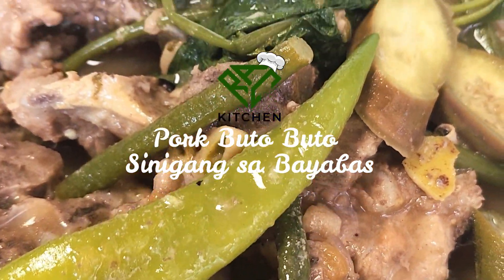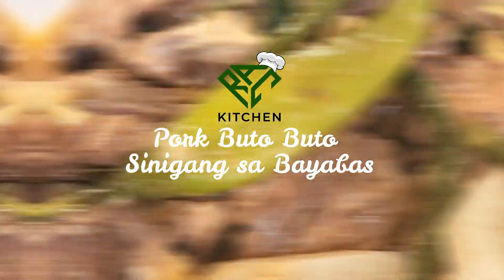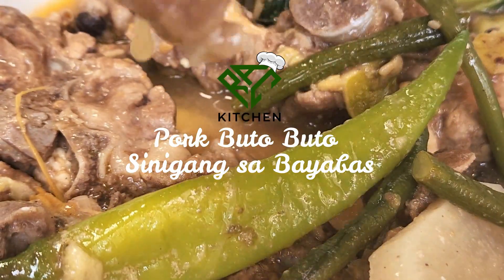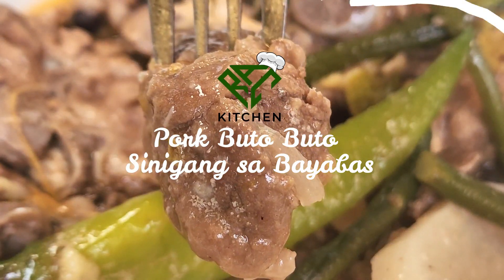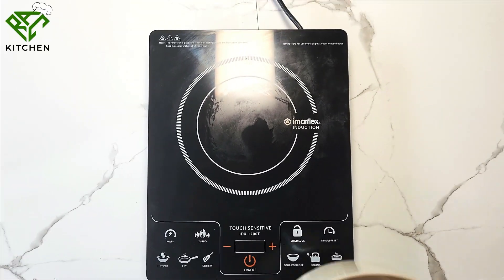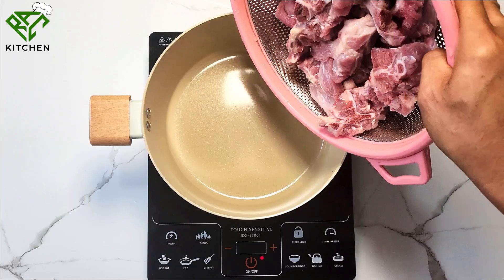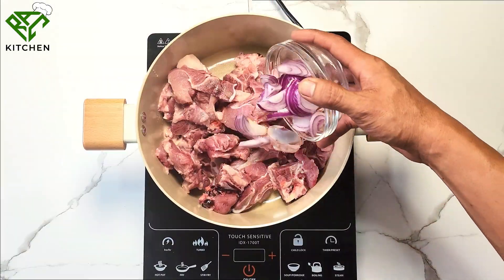SINIGANG SA BAYABAS PORK RIBS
This pork ribs sinigang is a variation of the original pork sinigang dish that uses ripe guava as a souring agent for the broth.